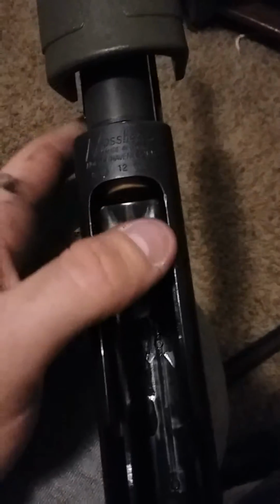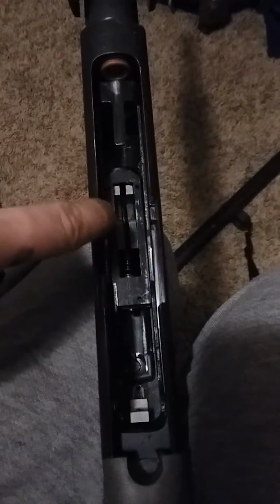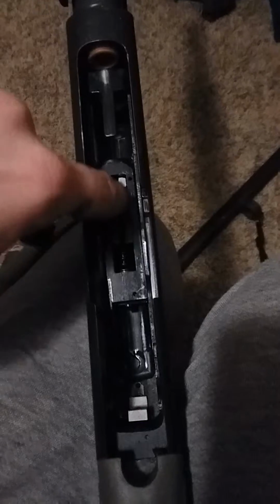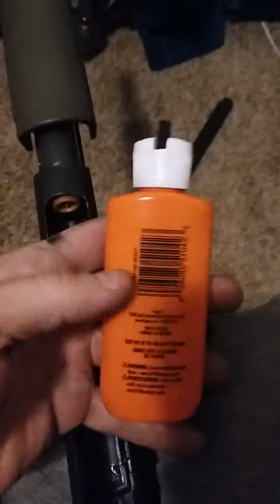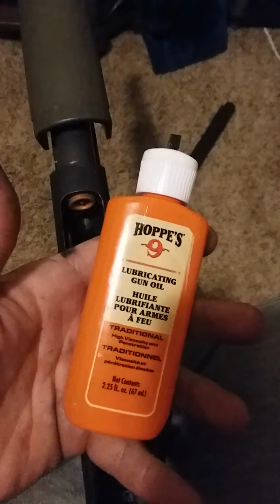Reassemble 835 Ultimag 12gauge mossberg #2